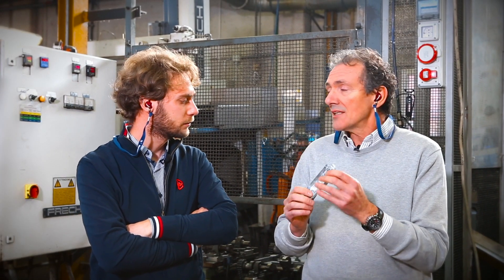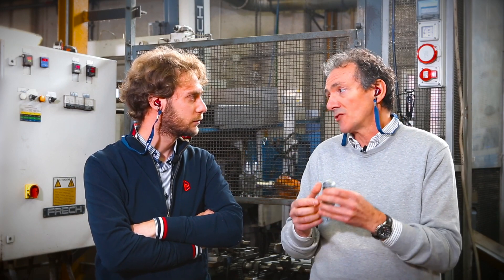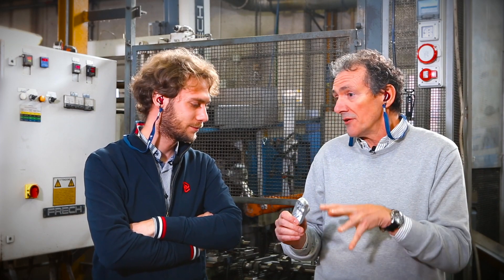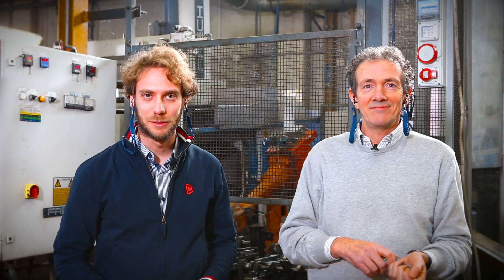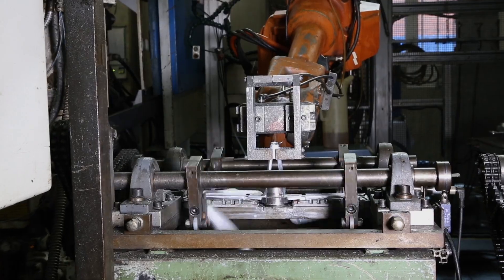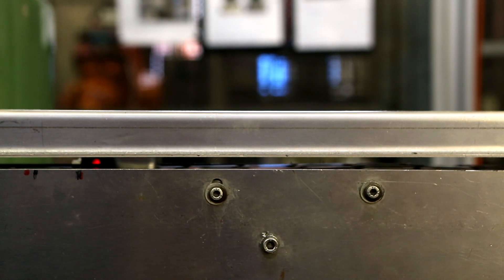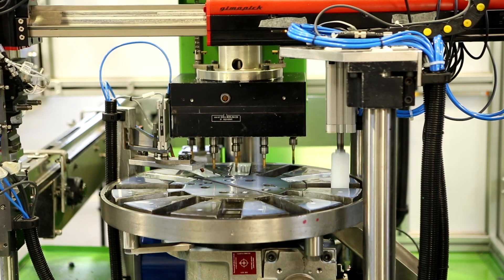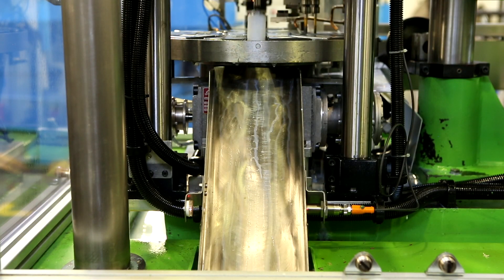Bruschi – Die casting for building industry: windows and doors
Die casting for building industry: in this video we will explain the production process of the cover of the opening mechanism of windows and doors and its aesthetic and functional characteristics.

The product is a component of the opening and closing mechanism of windows and doors. It is characterized by both aesthetic and functional properties: it is indeed an exterior element that is in contact with the end-user, it therefore requires a perfect surface quality, but at the same time it contains in its inside further elements of the opening mechanism, so it is marked also by functional requirements. Taking into account the bivalent nature of the product, aesthetical and functional, we had to examine various different aspects in the design and production of this component, in order to guarantee aesthetics and functionality. From an aesthetic point of view we have adopted solutions to avoid the presence of air entrapments in the diecast and thus obtaining a surface suitable for powder coating process. Through the use of the simulation software Magmasoft and the vacuum valve we have achieved components with a better surface quality, reaching a considerable scrap reduction: at the beginning scrap rate was about 30%, while now thanks to vacuum technology it is close to zero. From a functional point of view we have carried out, in collaboration with the client, an important re-design activity of the inner section of the component, aimed at achieving minimum thickness with equal performance. The product contains fastening and sliding system of the mechanism and it is therefore very complex in its structure: for this reason it is necessary to obtain thin thicknesses that ensure the functionality of the component. The achievement of thickness reduction has resulted in important benefits, such as a smaller quantity of raw material employed and a consequent costs reduction, as well as a decrease of cycle time. However, the productive process of this component does not end with die casting phase: here in Bruschi we have indeed designed and realized an automation for threading process of 6 holes M5. The product thus undergoes threading phase directly after casting phase, through the passage into a vibrating device and the following transfer on a rotating table equipped with three threading stations. The implementation of this automatic threading system has allowed the considerable reduction of timing for secondary operations. Thanks to our long-time experience in die casting for building industry we have hence achieved a component characterized by specific aesthetic and functional features, by combining technical knowledge and know-how and thus meeting customer’s demands.